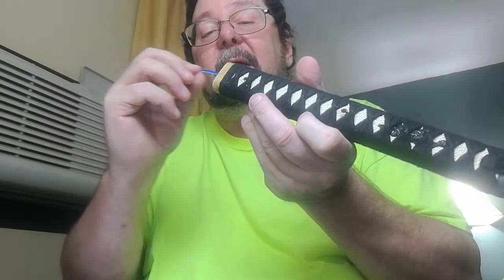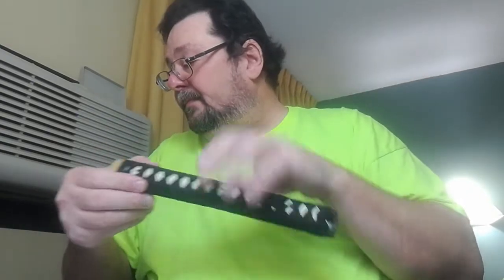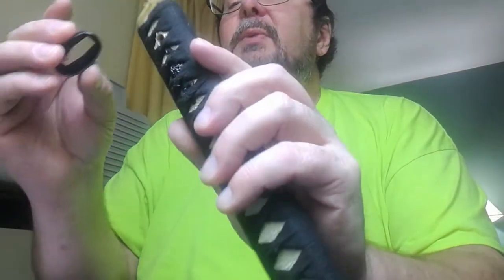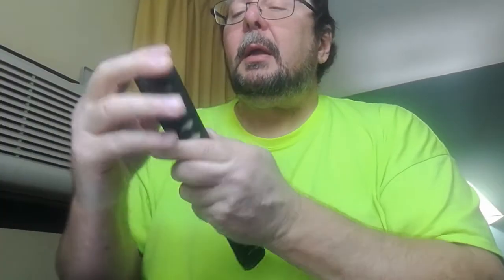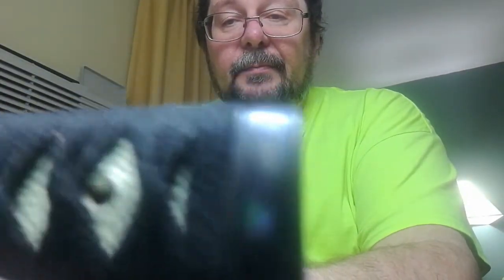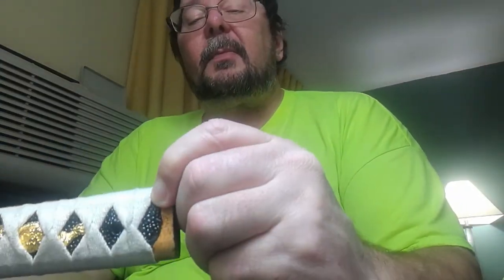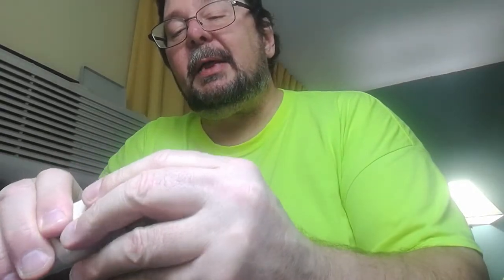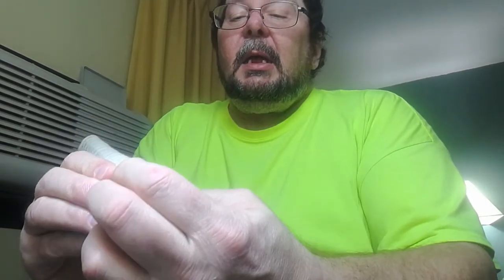Katana Repair And Maintenance: Part 5 - Two ways to fix a tsuka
Repairing 2 tsukas with 2 slightly different issues.

Artificial sinew is one of those things that will last you a long time if you buy the large rolls. Usually 100' of the stuff is 1/2 the price of 1000' though, so the best value is the larger rolls.

OR if you want to get something smaller or in a different strength...